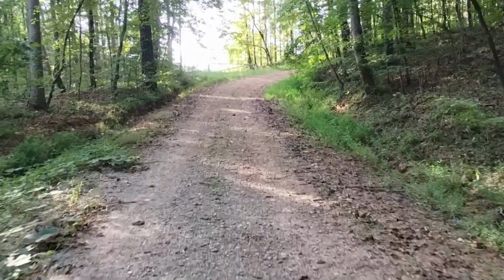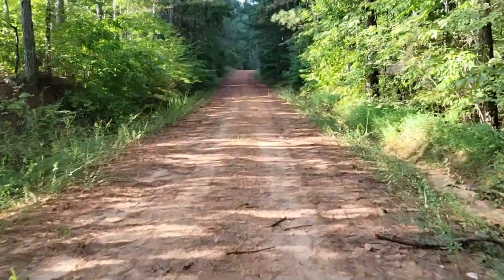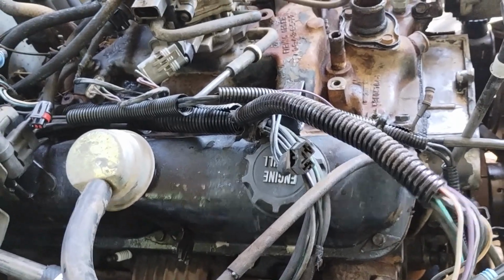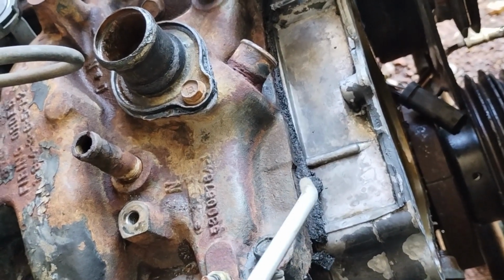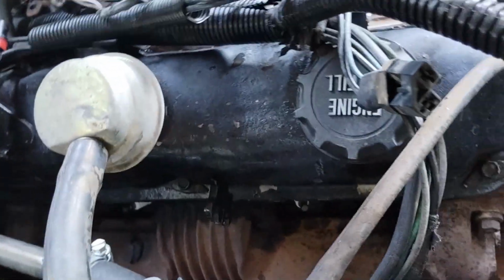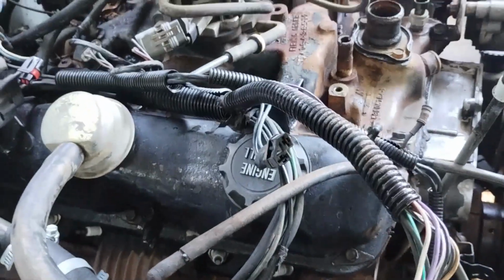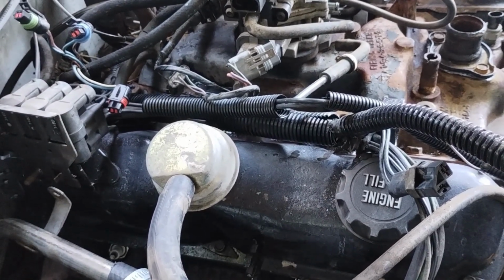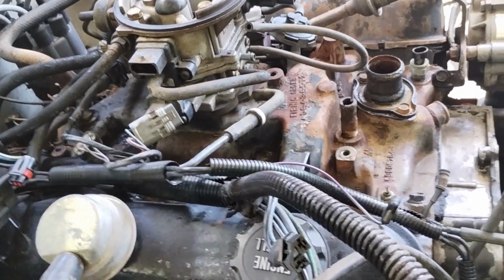o where can i find a intake gasket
nonamenationals we searched the back roads to see if we can find one